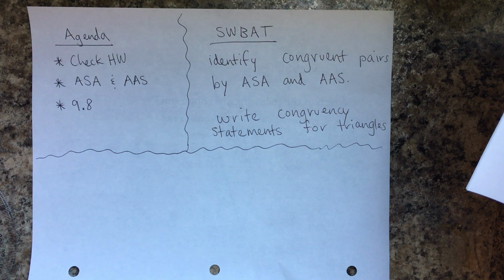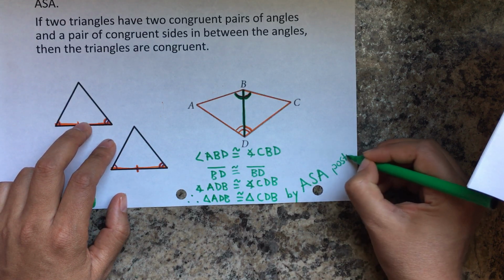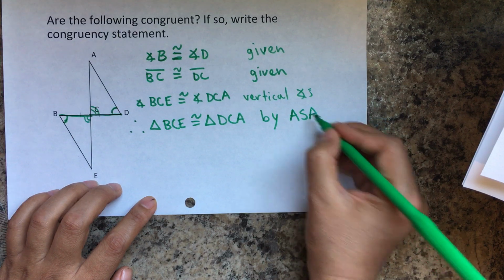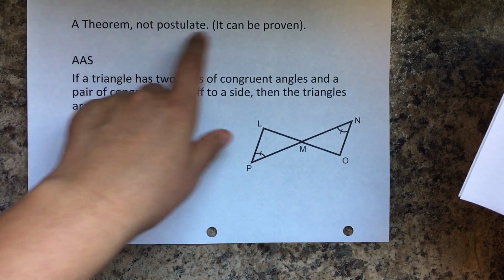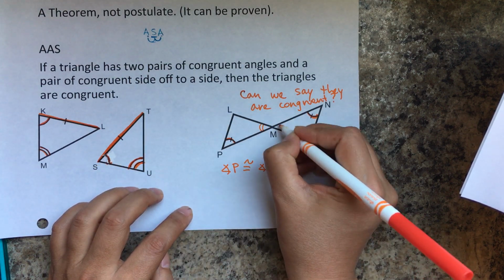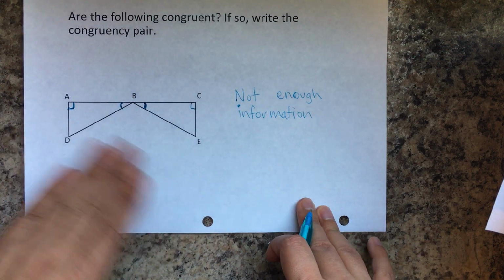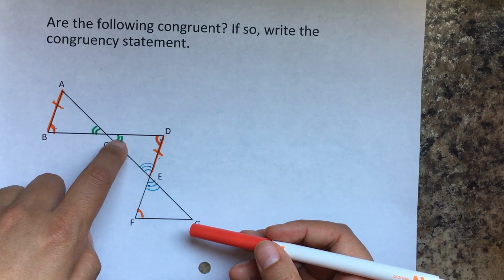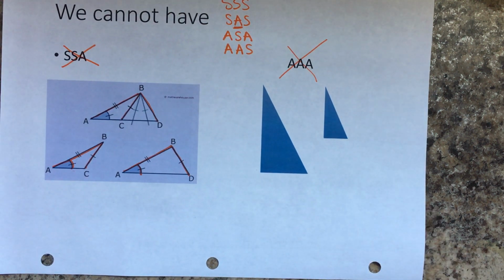9.8 ASA and AAS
Students will be able to identify congruent pairs by ASA and AAS and write congruence statements for triangles.